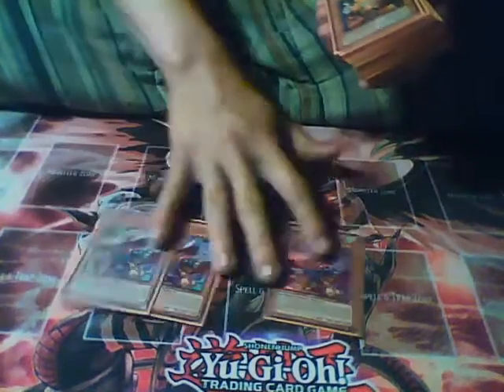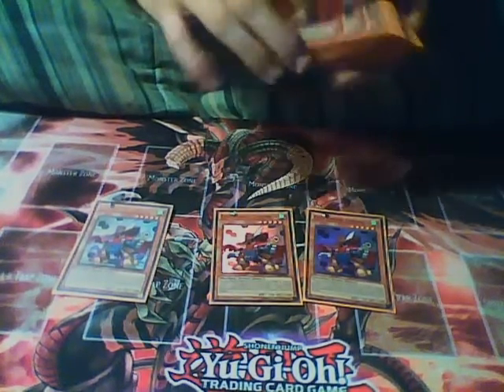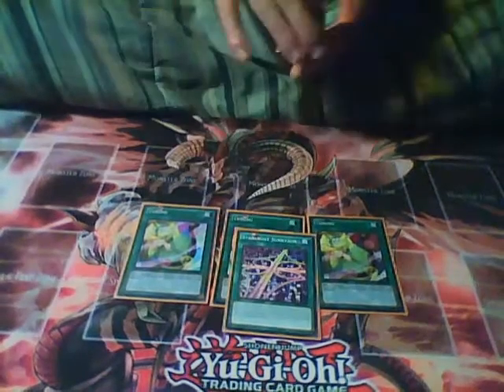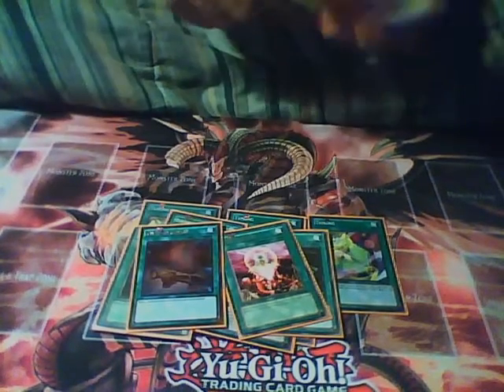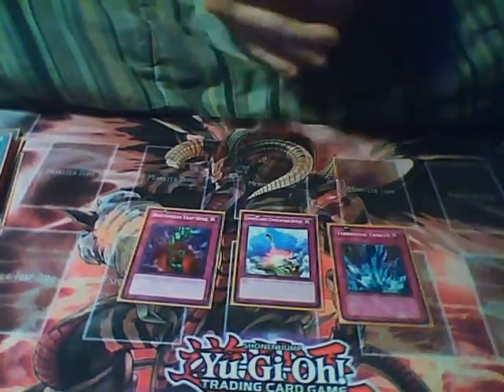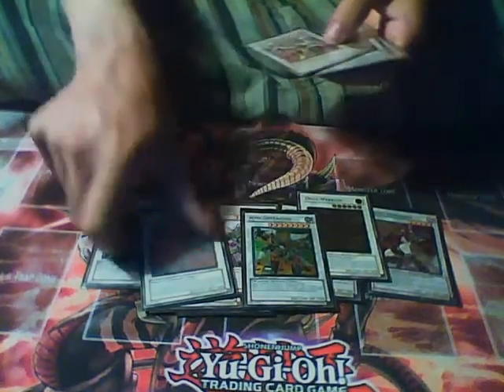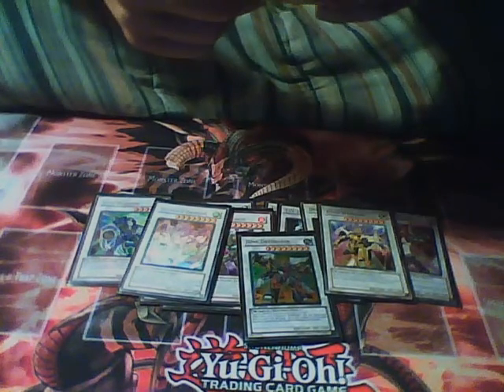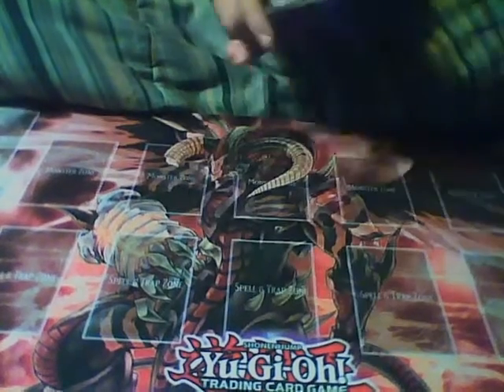YUGIOH SYNCHRON DECK PROFILE APRIL 2016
One of my favorite decks